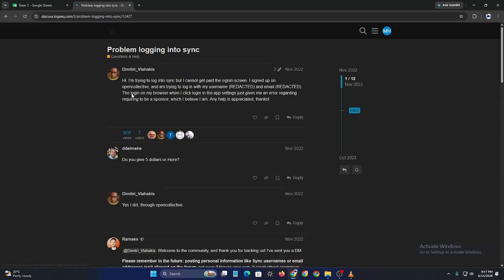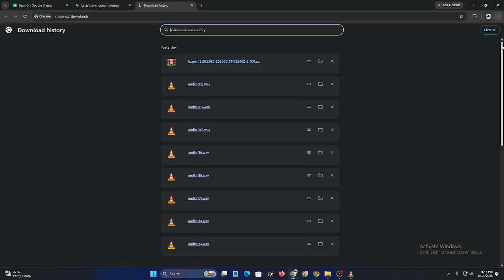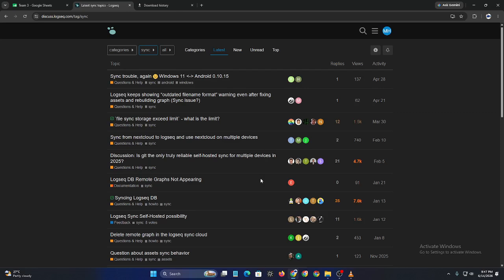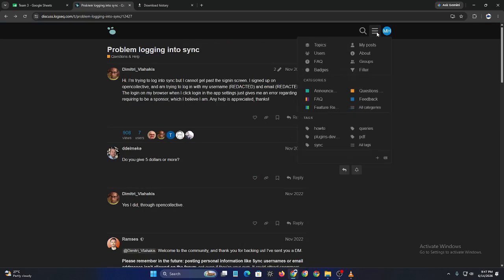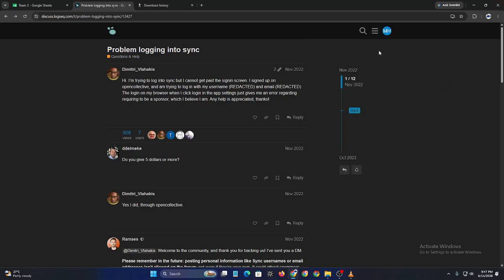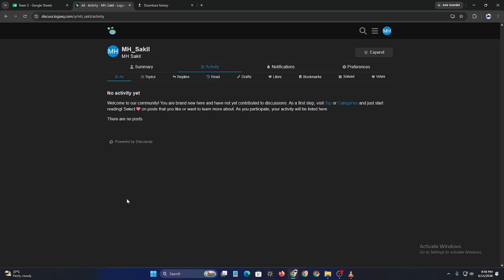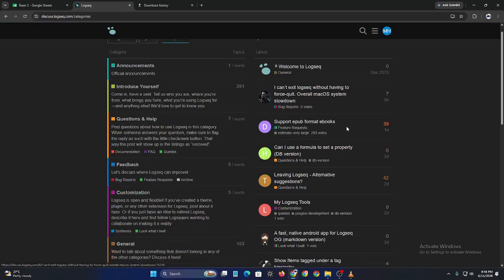How to Fix Logseq Mobile Sync Not Working Full Guide 2026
Learn how to fix Logseq mobile sync not working issues with this complete 2026 step-by-step guide. In this tutorial, you will discover how to troubleshoot synchronization problems between Logseq mobile and desktop when notes, pages, or graphs fail to update across devices. Learn how to identify common causes such as network instability, account mismatch, sync configuration errors, outdated app versions, or storage conflicts that may interrupt mobile syncing.

We will also cover solutions such as checking internet connection, verifying login on both devices, updating Logseq mobile app, restarting sync service, clearing cache, and resolving conflicting changes between devices. You’ll learn how to restore smooth synchronization, recover missing updates, and ensure your notes stay consistent across mobile and desktop platforms.

Whether Logseq mobile sync is delayed, stuck, failing silently, or showing conflict errors, this guide will help you diagnose the issue and restore full sync functionality so you can access your knowledge base anywhere without interruption.